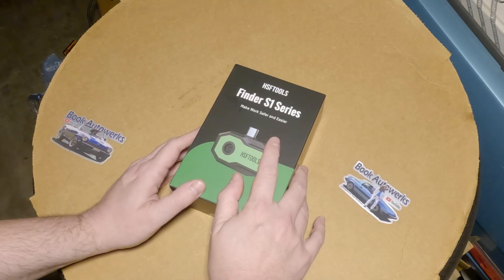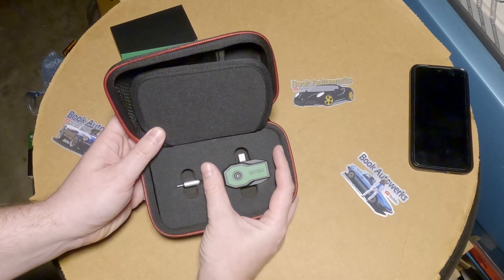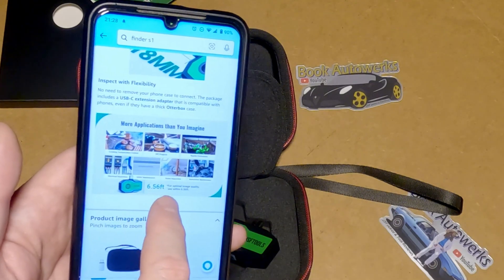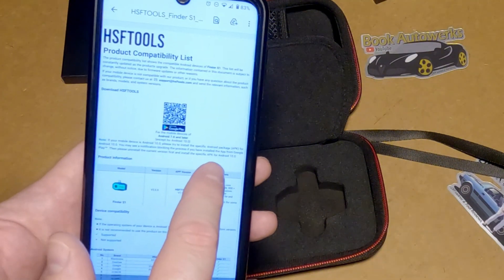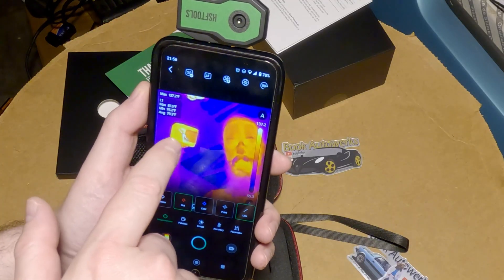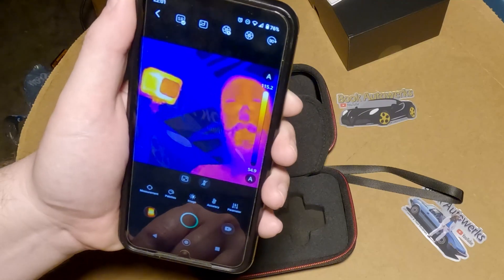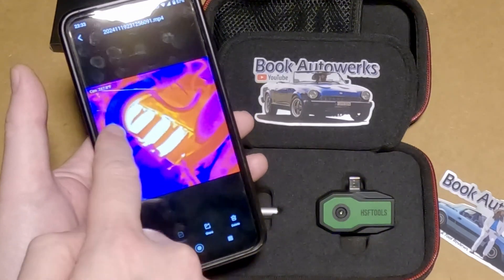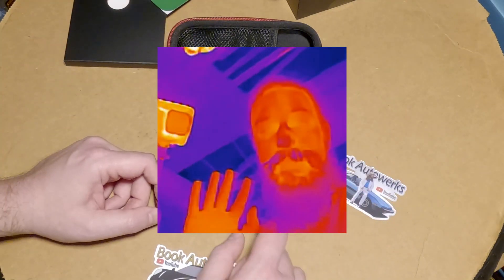HSFTOOLS Finder S1 Thermal Camera Review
0:00 intro
0:14 unboxing
1:57 features
3:11 setup
8:20 testing
10:08 conclusion

They don't make it obvious where the video and pictures are stored on your phone, but here is the path: \Internal shared storage\Android\data\com.carve.hsftools\files\record\